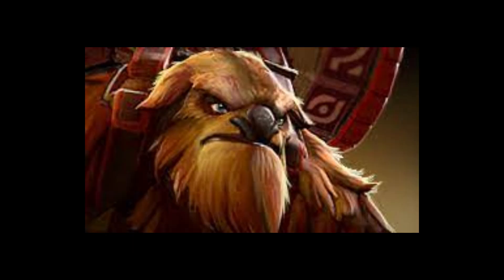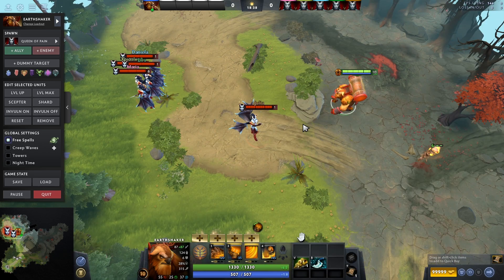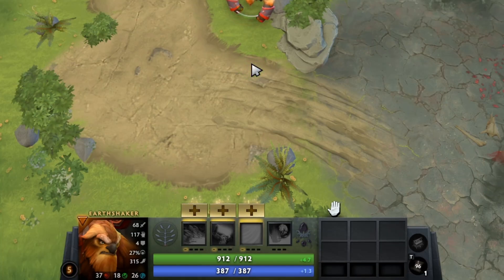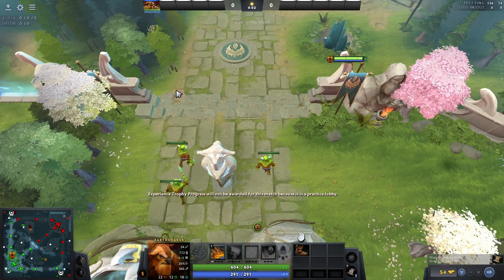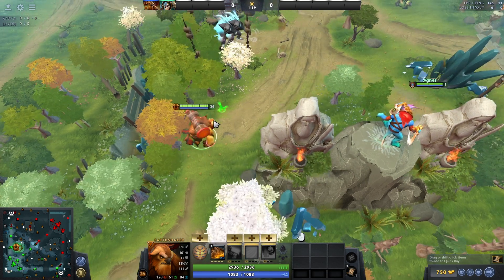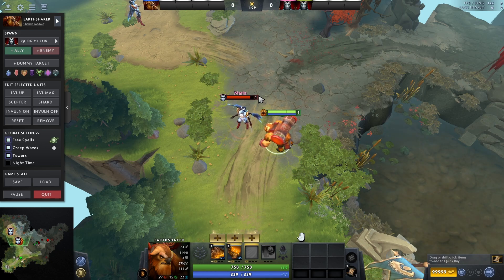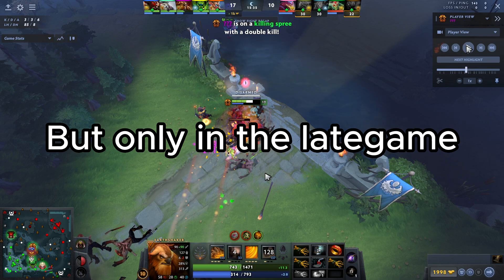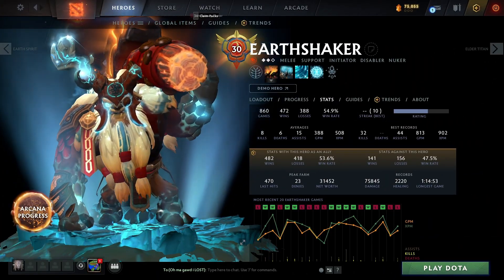The Earth Shaker Guide You Need to Grind MMR in Dota 2 - Tricks and Tips Patch 7.33d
Timestamps:
0:00 - Intro
0:13 - Earth Shaker Spells
1:47 - Earth Shaker Item-Builds
3:21 - Earth Shaker laning
4:02 - How to fissure people down
5:10 - How to trade with Earth Shaker
5:55 - Best cases for ulti
7:19 - How to farm with Earth Shaker
8:11 - Outro